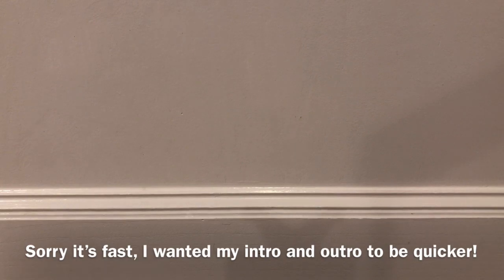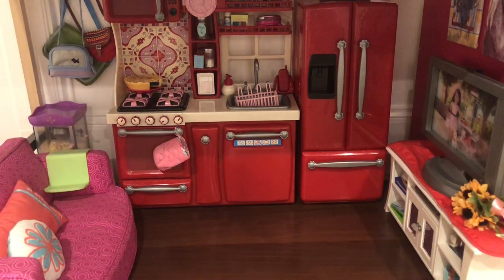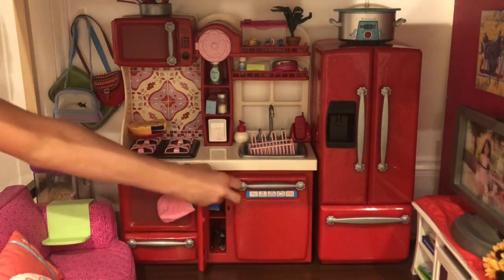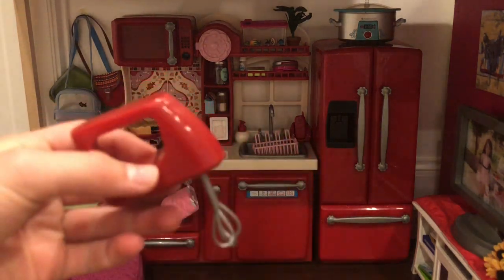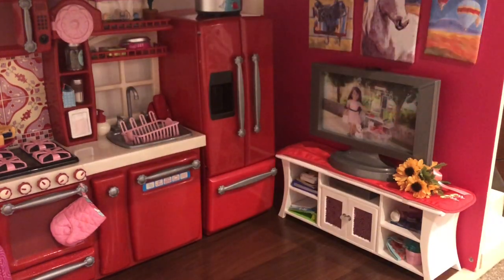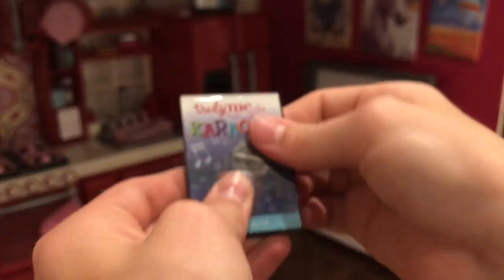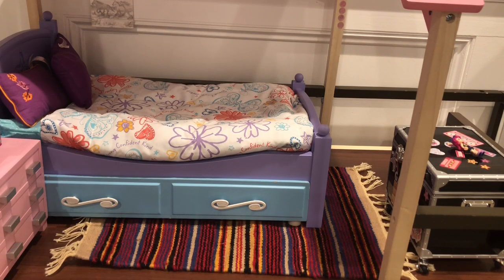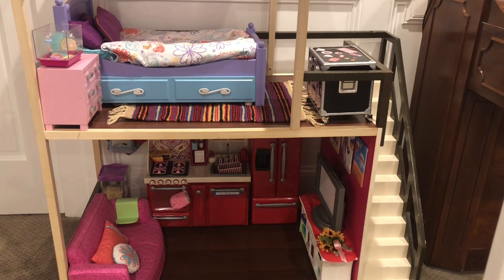My doll house tour!!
What is your favorite song on the radio?? Write your favorite song in the comments!! Also write shoutout for a shoutout in another video!!! I will make a OG diner video on the future, so look out for that!! Hope you enjoyed this video!!